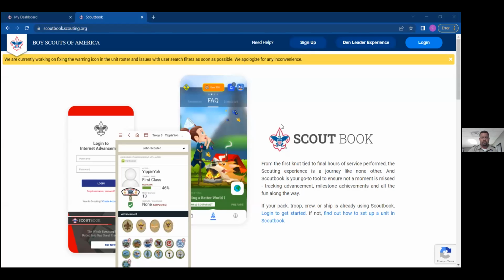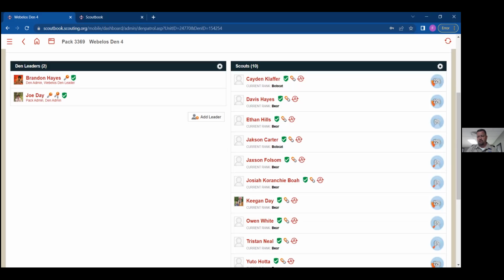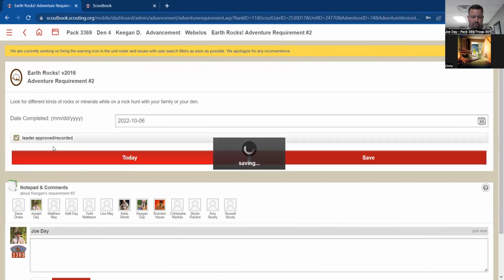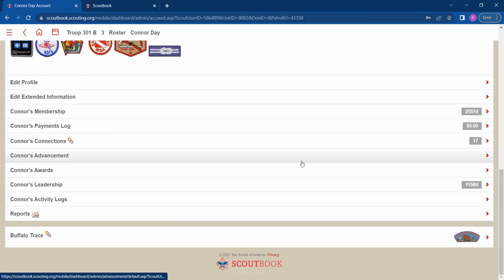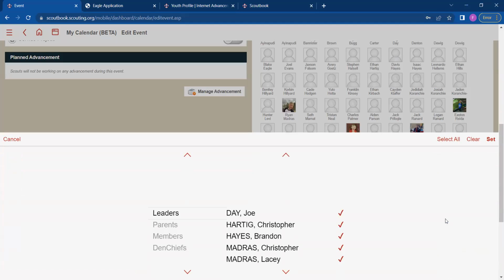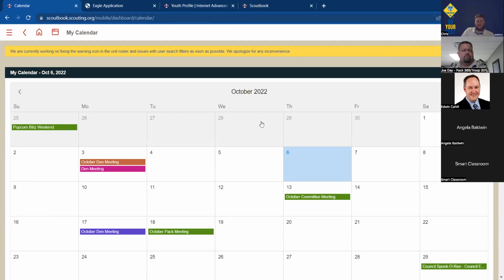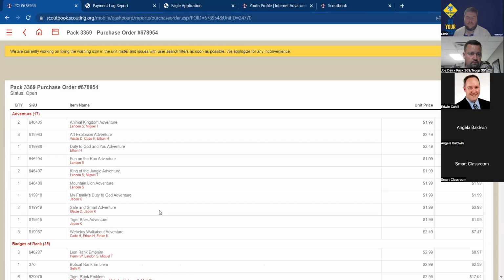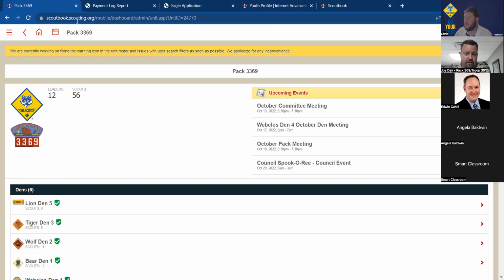Scout Book Training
Here is the Scout Book Training done on 10/6/2022 by Joe Day.